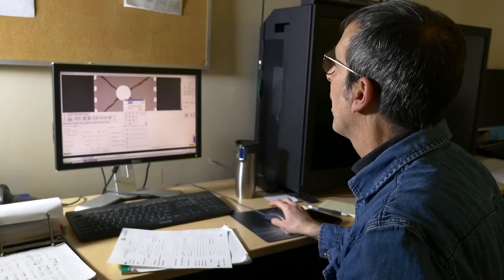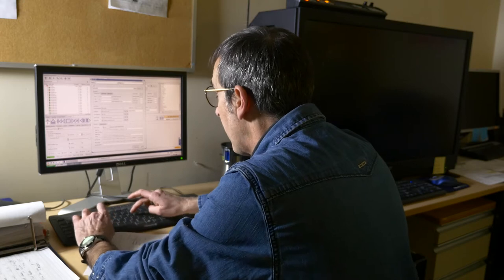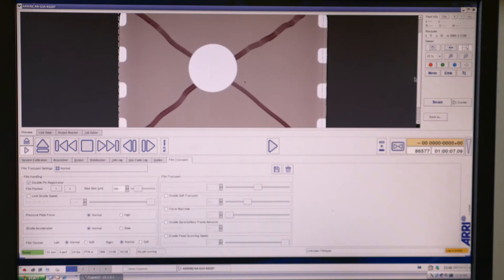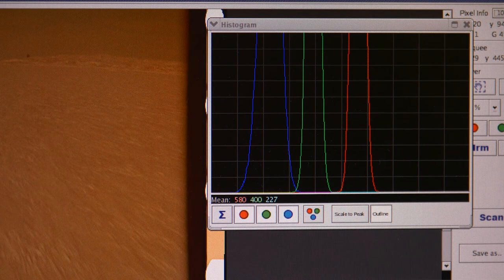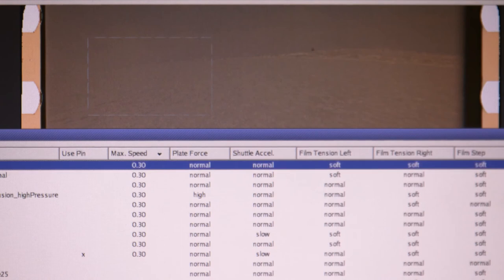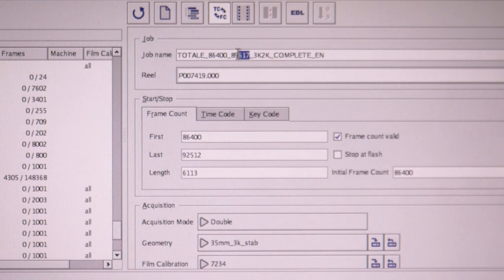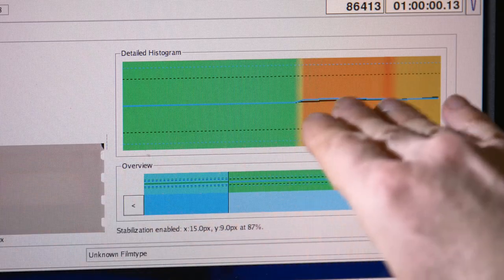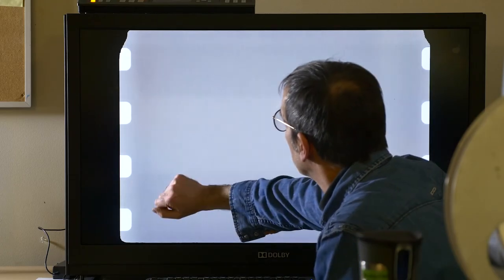Numérisation et restauration pellicule argentique - Identification et inspection pellicule numérisée